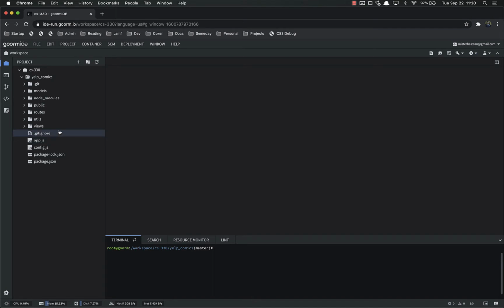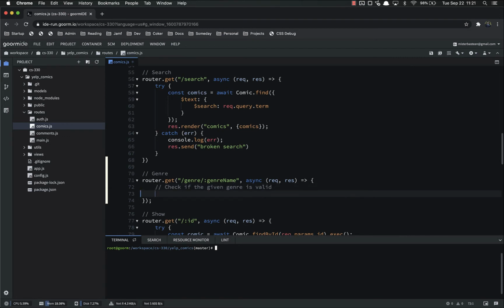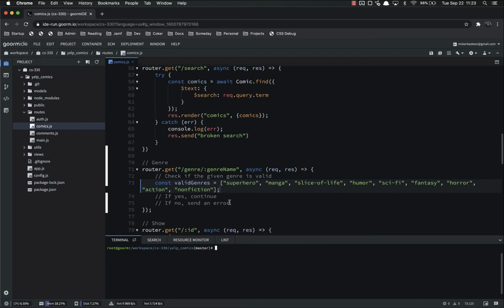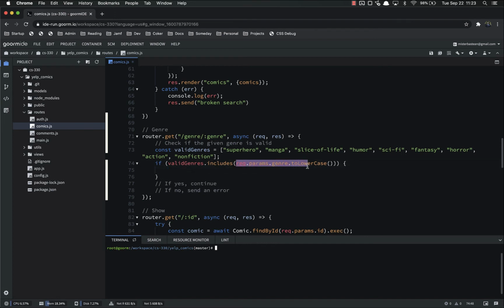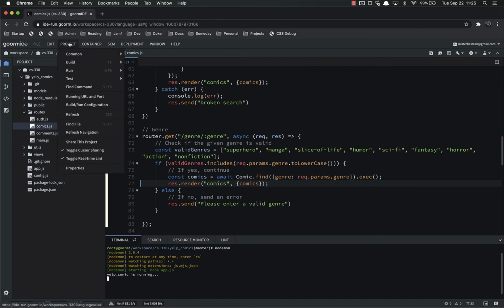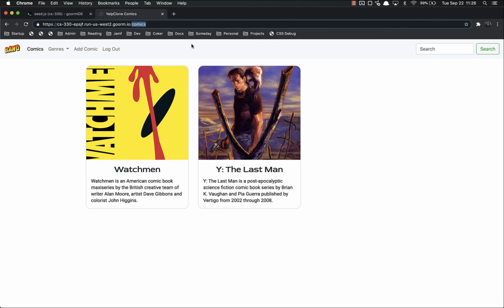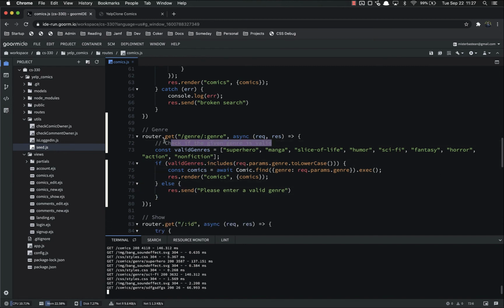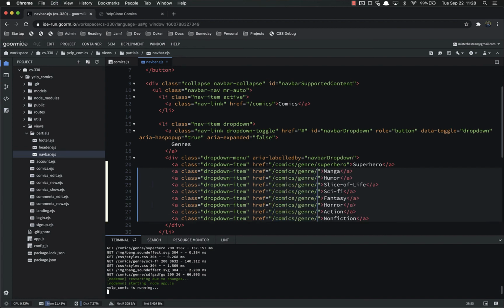Full Stack Web Developer Course: 14_11 - YelpClone UI: Add Genre Logic